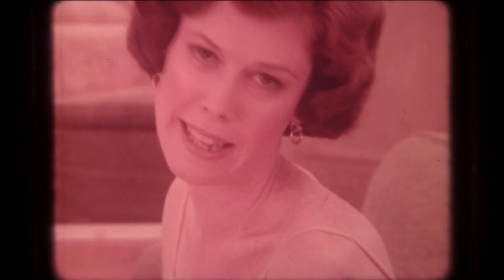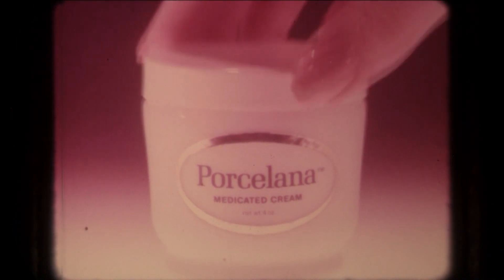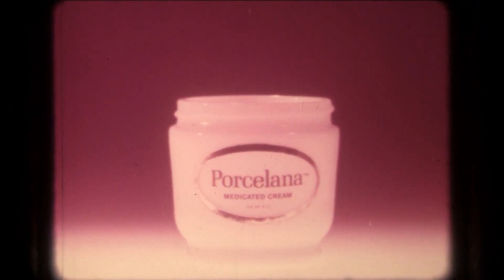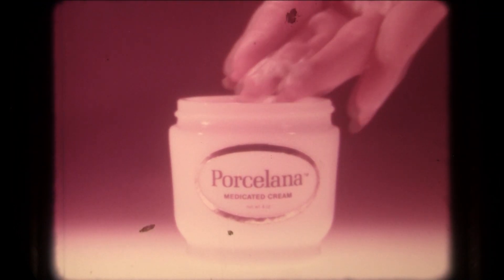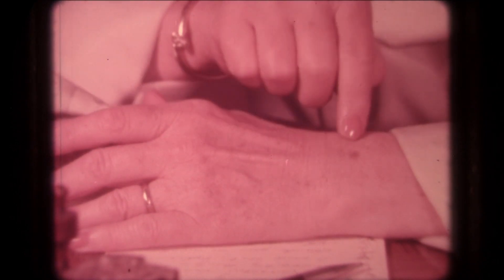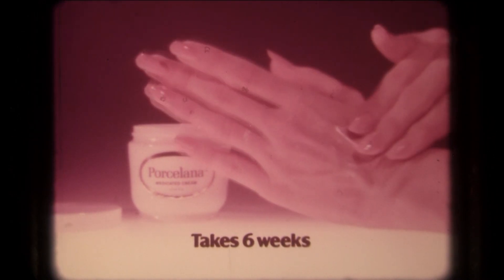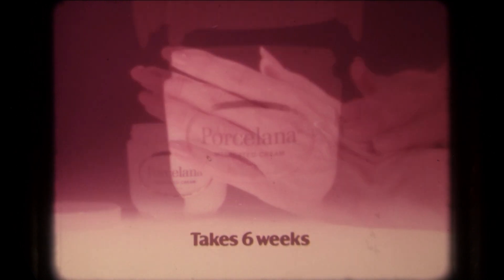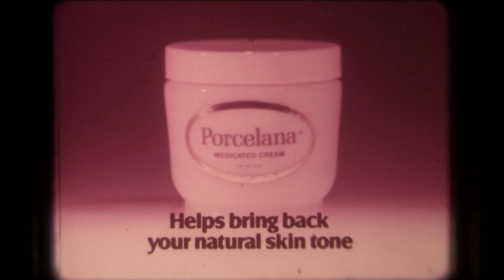Porcelana Medicated Fade Cream